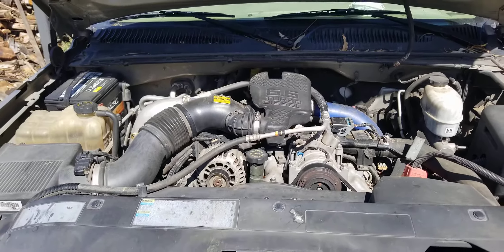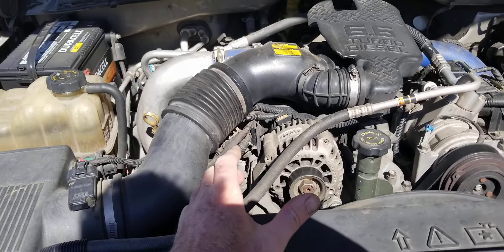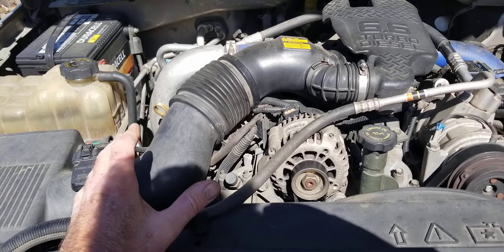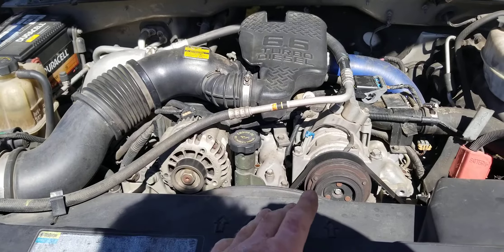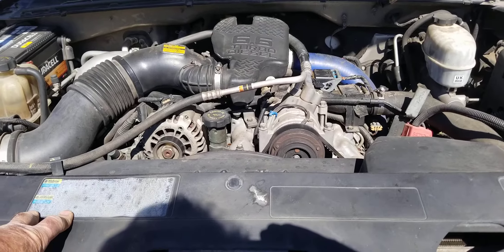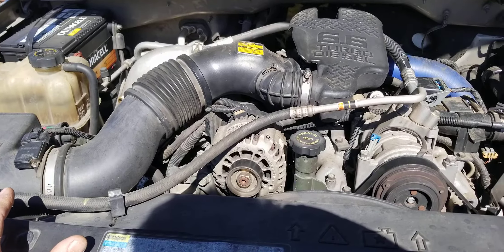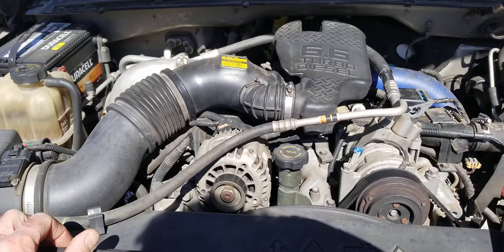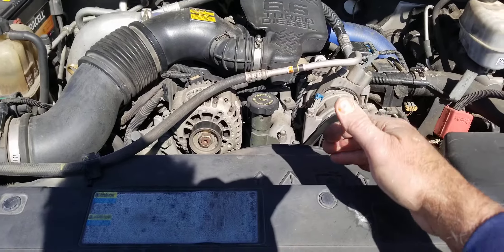DURAMAX Coolant in oil or OIL in coolant head gasket oil cooler water pump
PLEASE READ THE PINNED COMMENT!